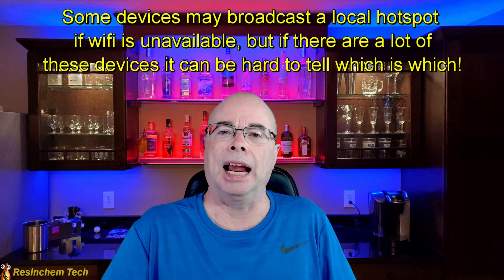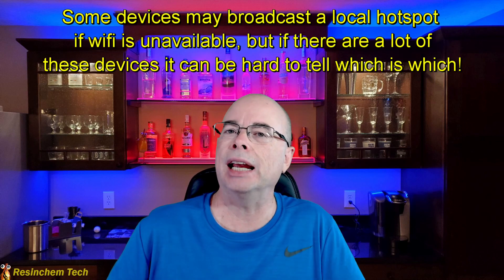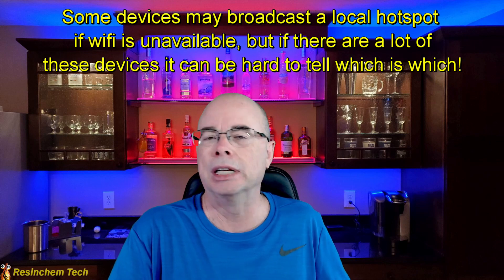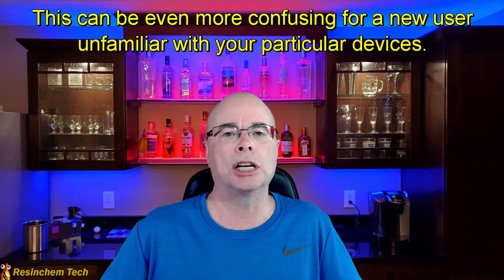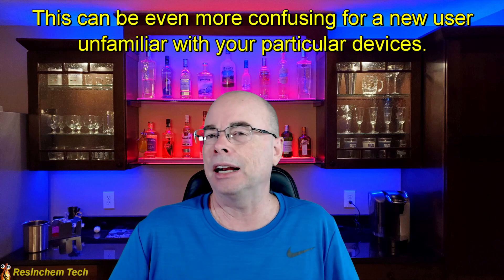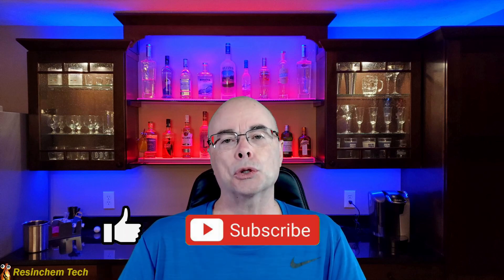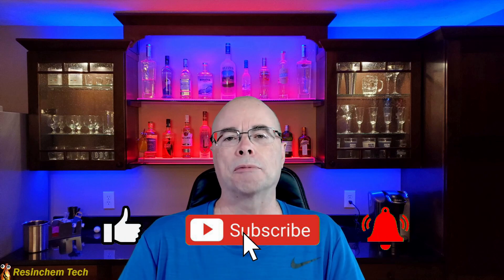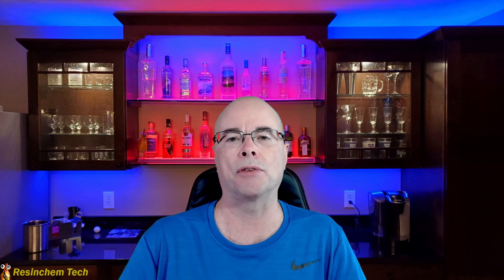Resetting your smart home to "factory defaults"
A time will probably come when you need to remove all your smart devices and 'reset' your home.  Why?  This video explores some of the reasons this might be necessary and the steps you may want to take now to plan for this eventuality.

If or when you decide to sell your home or it transfers to new owners, have you considered what you will do with all your current smart home installations?  Will you take everything with you?  Do you plan on leaving some things behind? I'll discuss some considerations that you may want to think about whether you are just starting out with building your smart home, or if you are in the middle of your journey.

There are no links or chapter breaks in this relatively short video.

If you'd like to help support the channel and future project, or just say thanks for some way I may have helped, you can consider buying me a cup of coffee at: